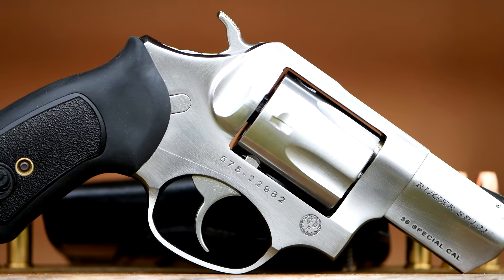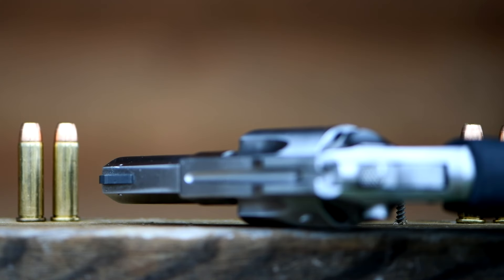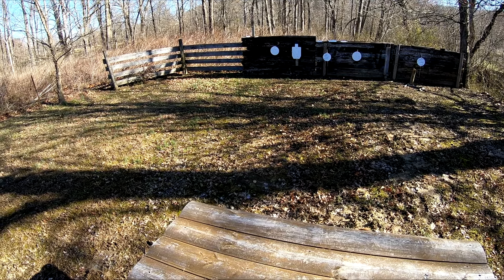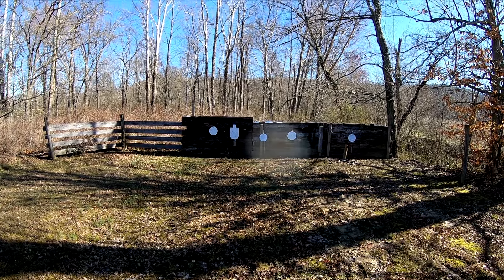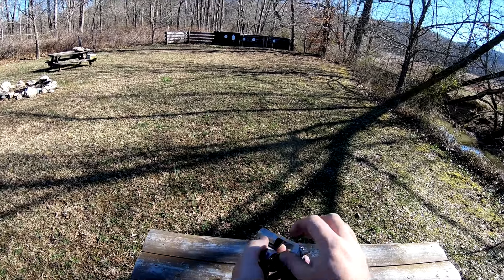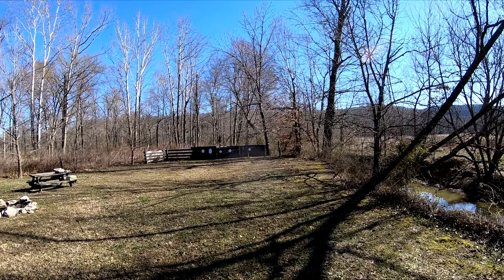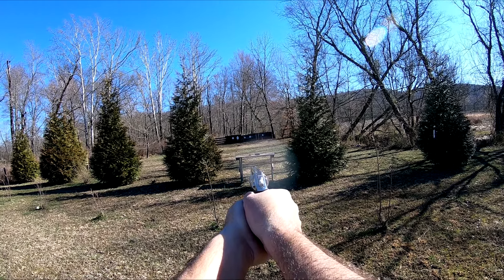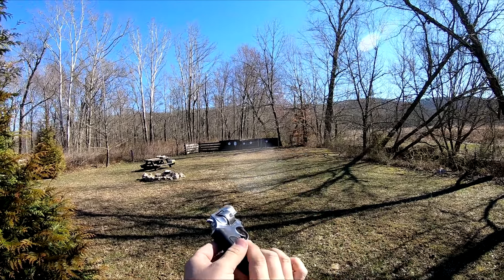Ruger SP101 - The Working Man's Snubbie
The Ruger SP101 .38 Special revolver 2.25" barrel.